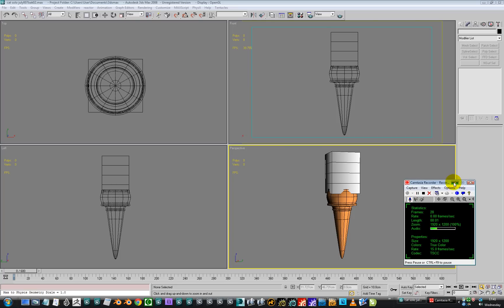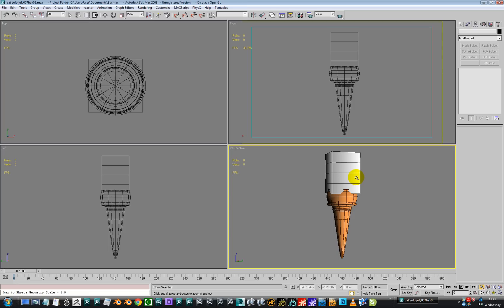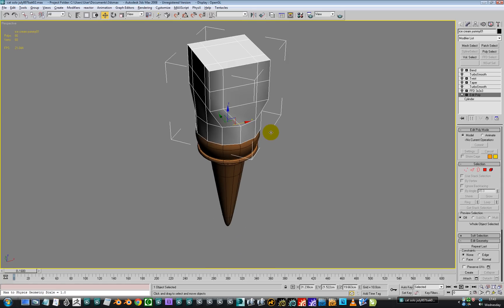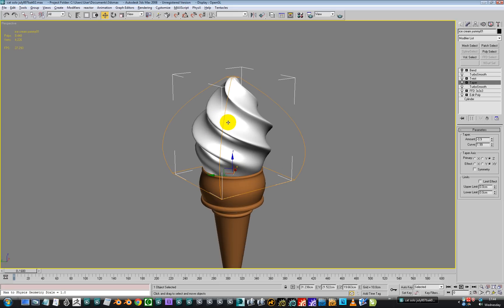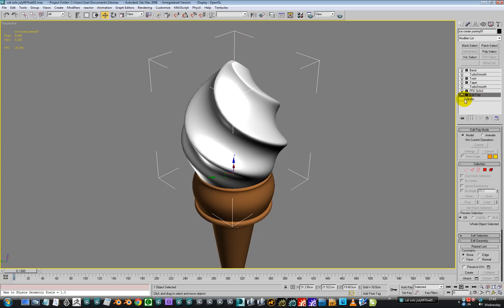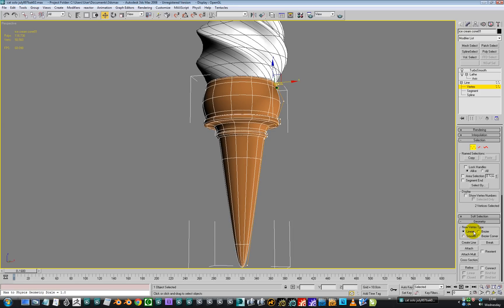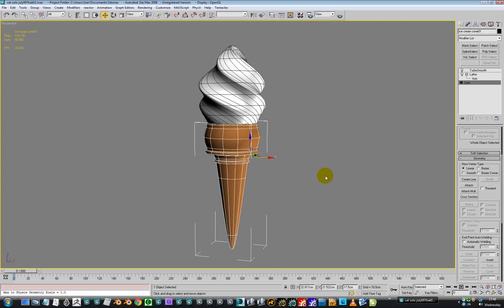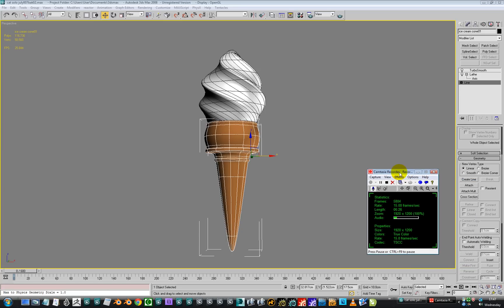***Not For Children*** modelling with modifiers with 3ds max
***ALL content uploaded to my YouTube channel is not intended for or directed towards children*** modelling an ice cream cone model with modifiers with 3ds max